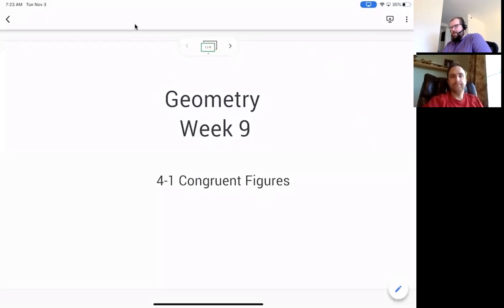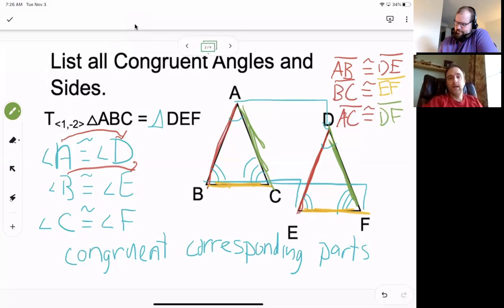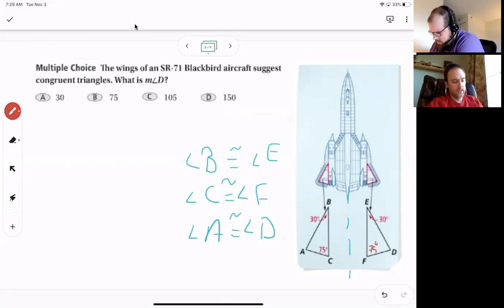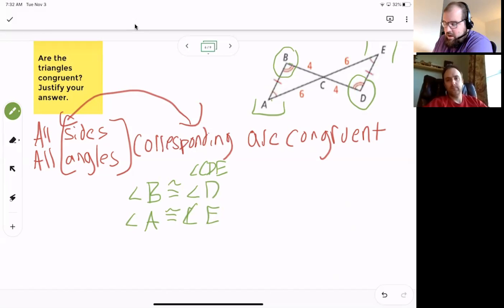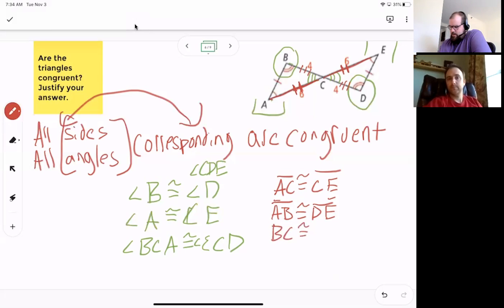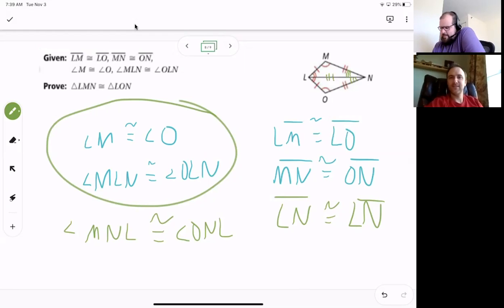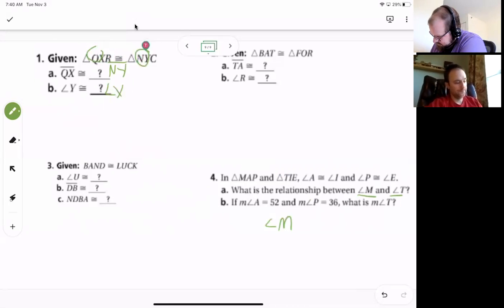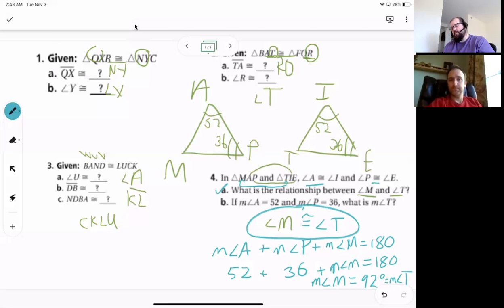geometry - congruent figures